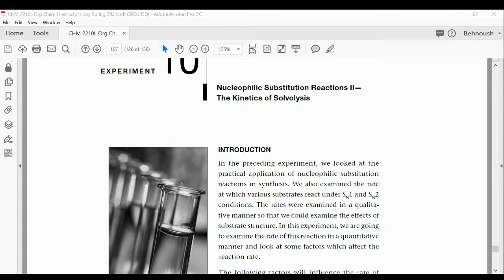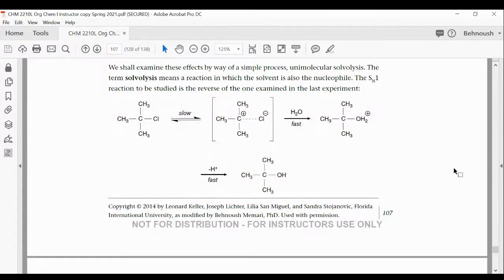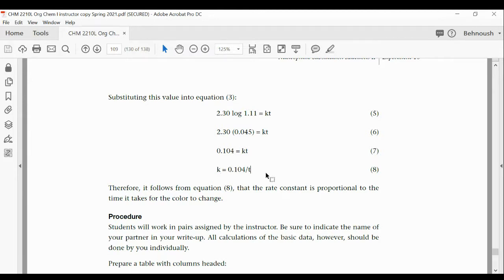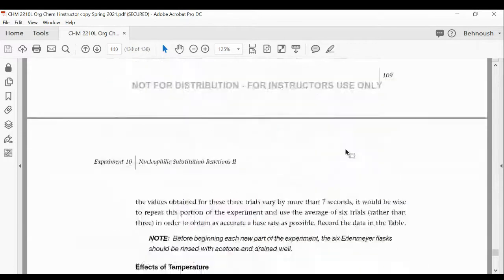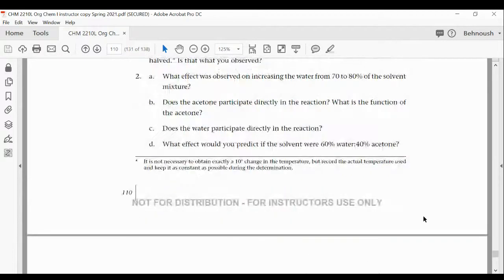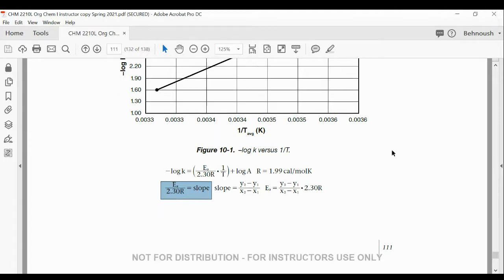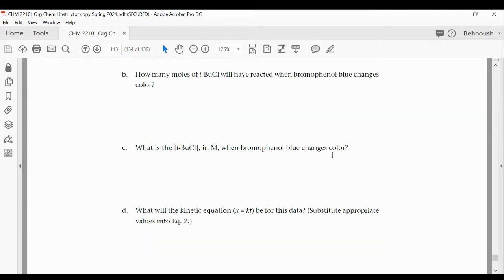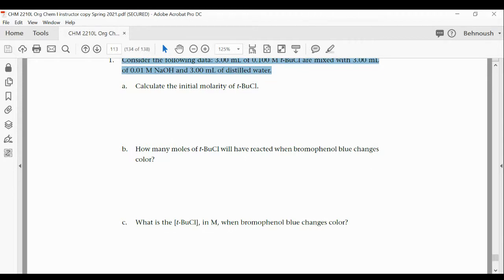CHM2210L Experiment 10 Pre lab discussion Nucleophilic Substitution Reactions II